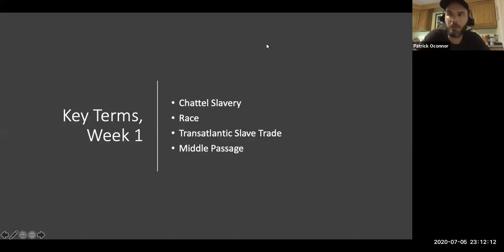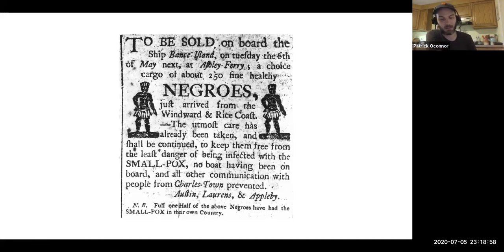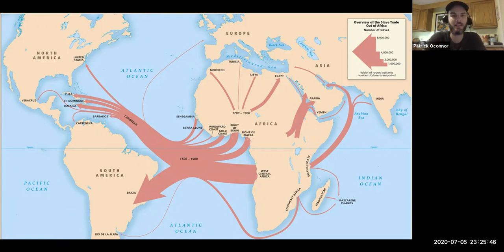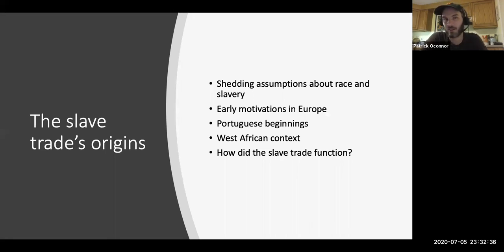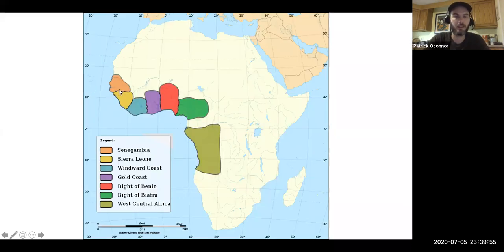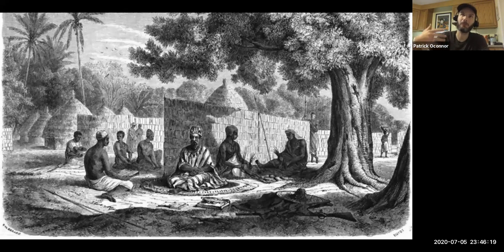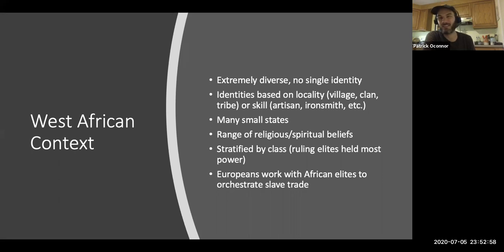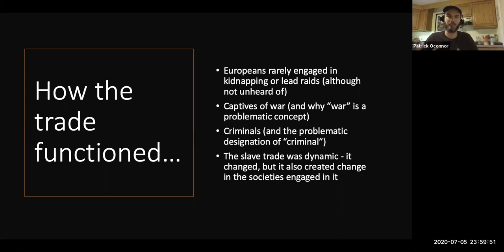Lecture 1: The Origins of the Transatlantic Slave Trade